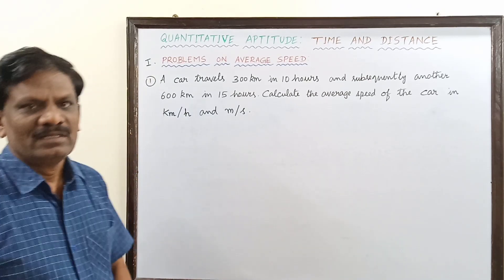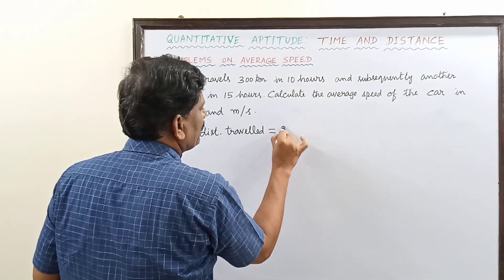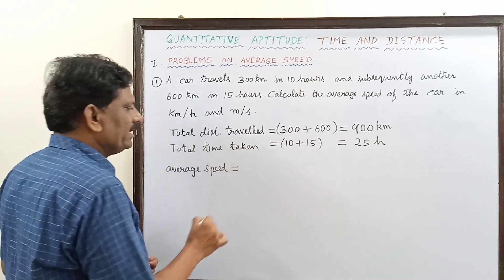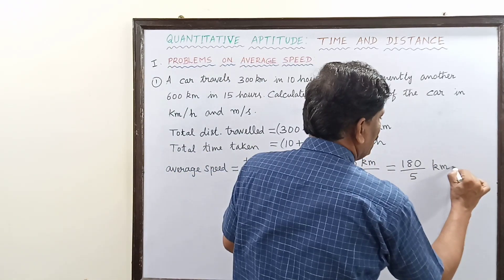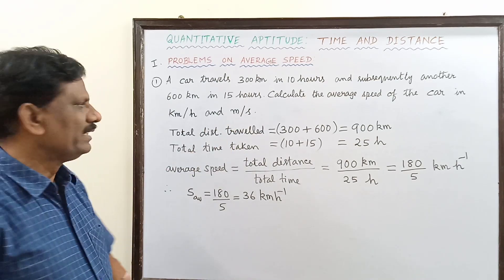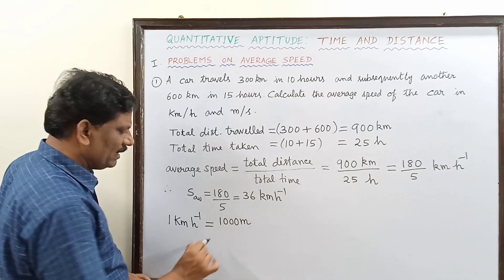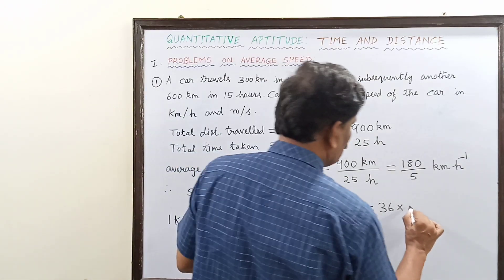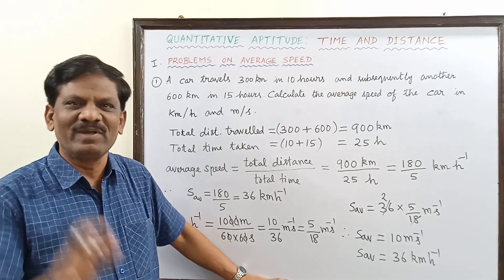Numerical 1 with answer | Time and Distance & Speed | Aptitude for Interviews and Competitive exams